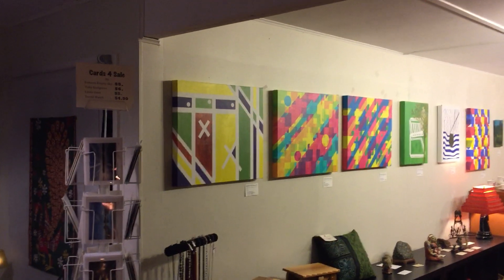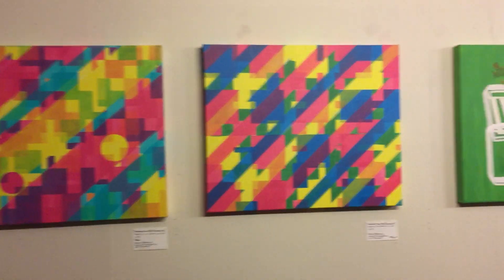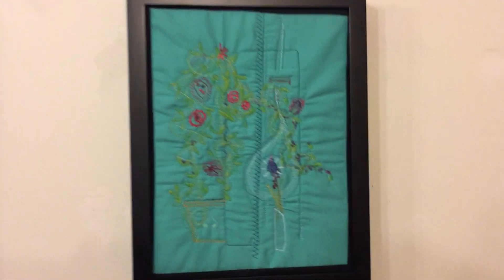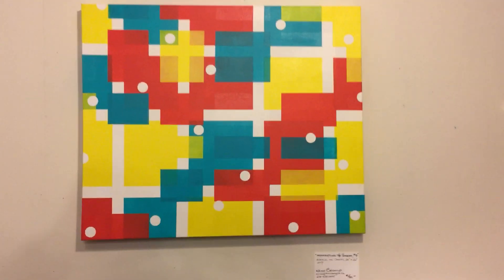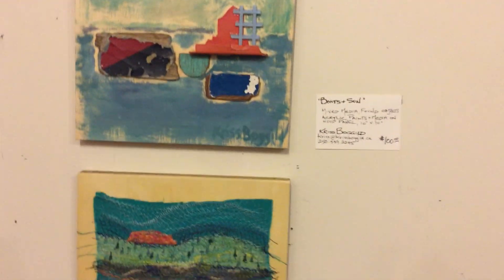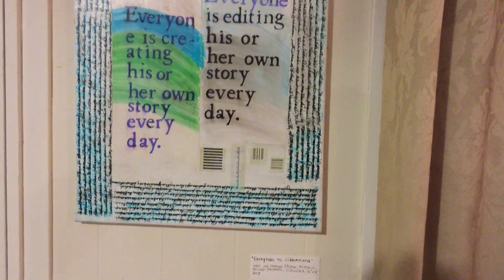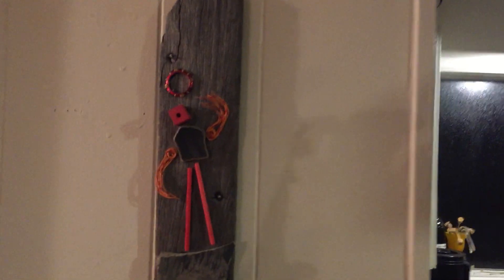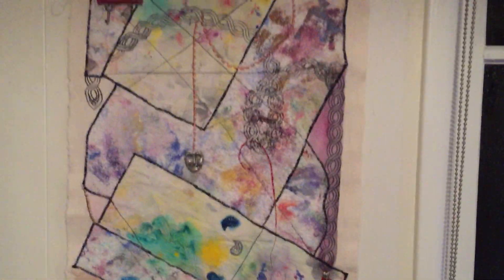Kriss Boggild, "Hard & Soft Edges"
Kriss Boggild, "Hard & Soft Edges" Nov. 11 - Dec. 19